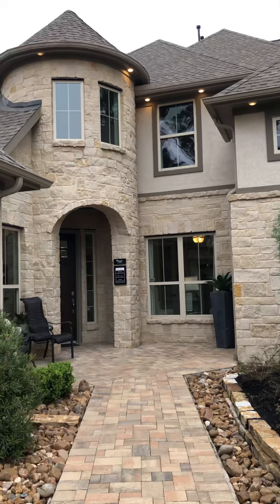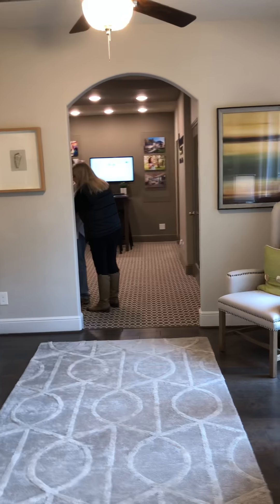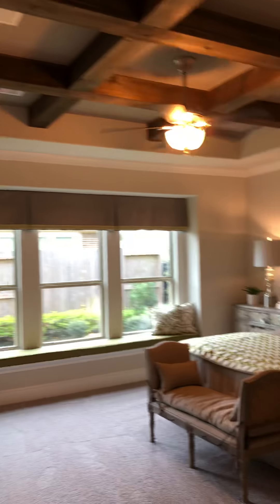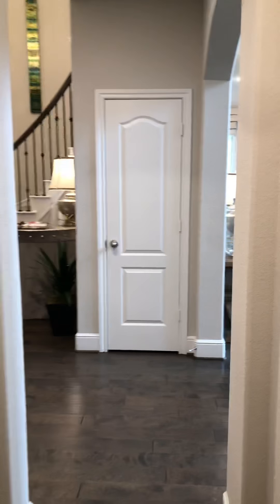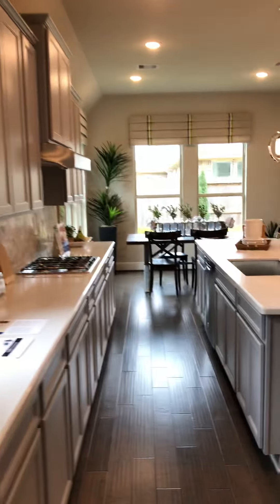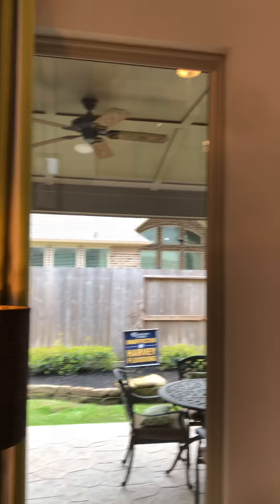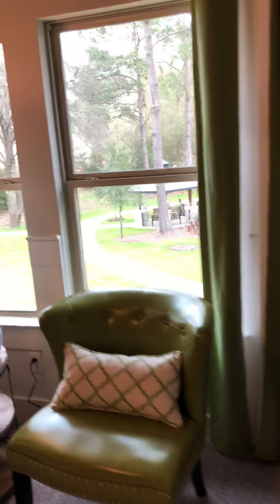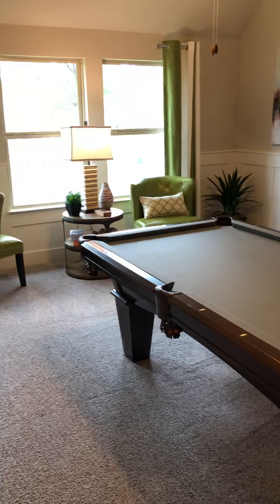Longwood Cypress TX - Coventry Model Home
Coventry model
Home - Talk2 Trish!